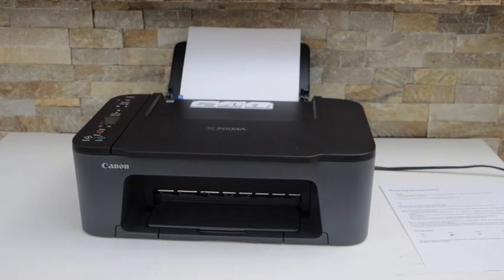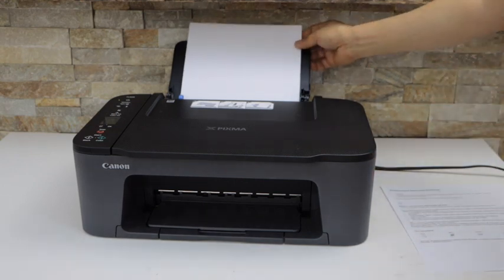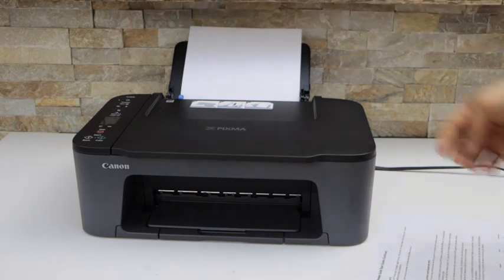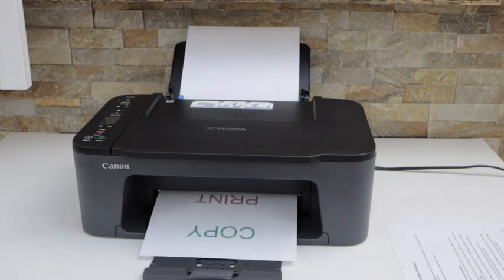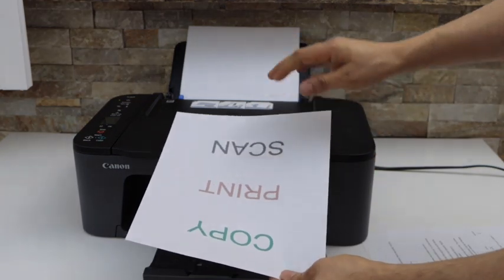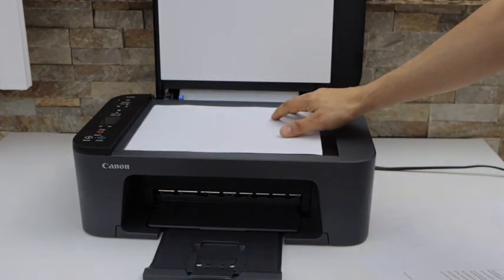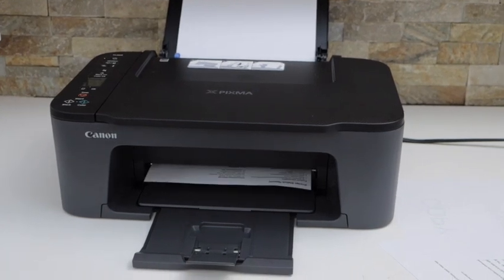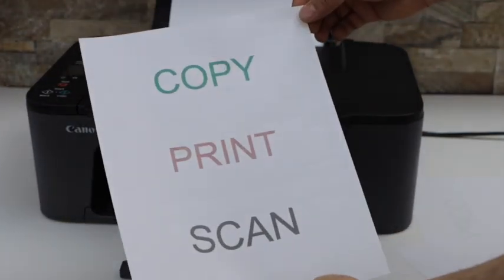Canon Pixma TS3429 Double Sided Copying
This video reviews how to copy 2 sides using a canon pixma ts3429 printer.